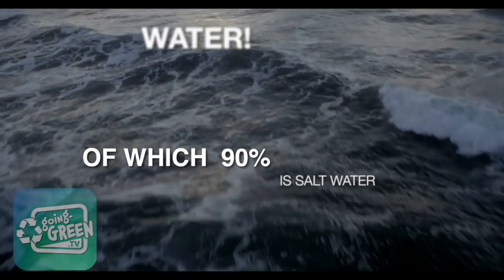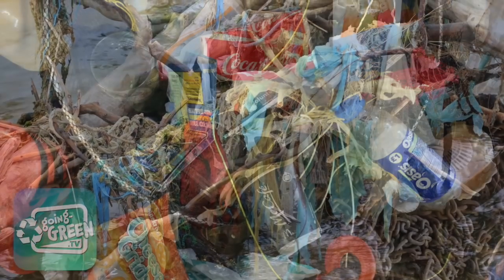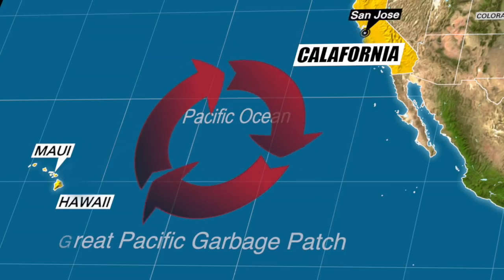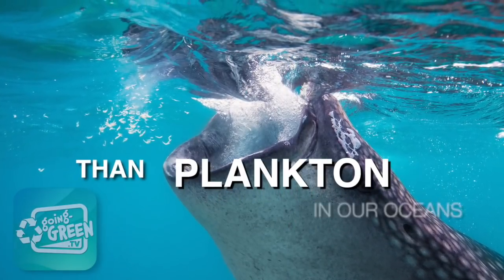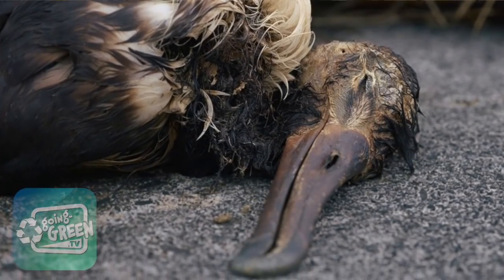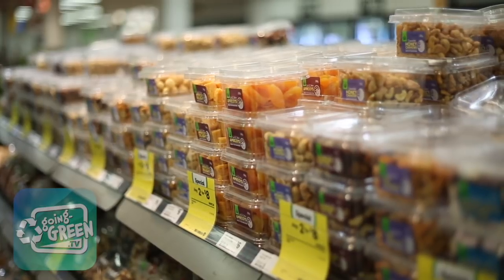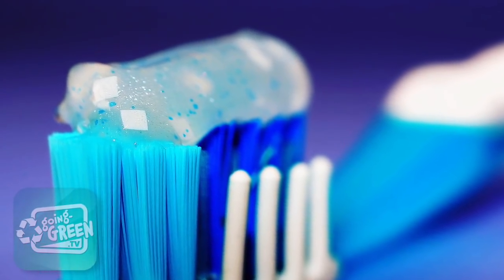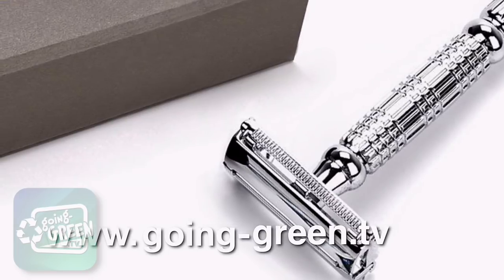THE GREAT PACIFIC GARBAGE PATCH 1/3 - Plastic Ocean Pollution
Great Pacific Garbage Patch- Plastic Ocean Pollution
The Great Pacific Garbage Patch is a vortex in the middle of the pacific ocean that draws plastic ocean pollution-
The Great Pacific Garbage Patch is twice the size of TEXAS
Plastic Ocean Pollution kills 100,000 whales, dolphins, turtles and seabirds every year.
8M tons of plastic enter our oceans every year.
Plastic NEVER goes away! Plastic is NOT biodegradable!